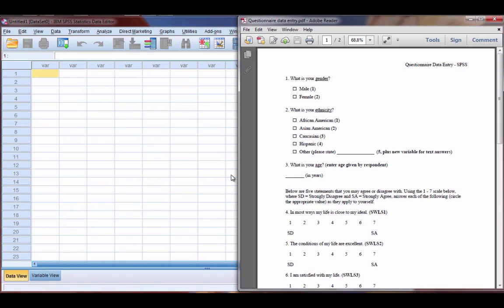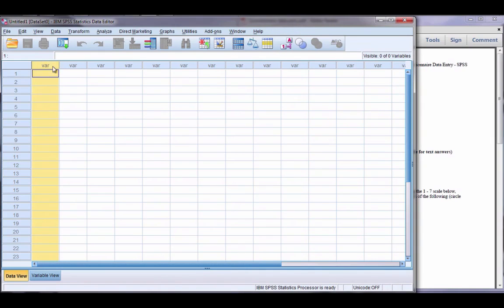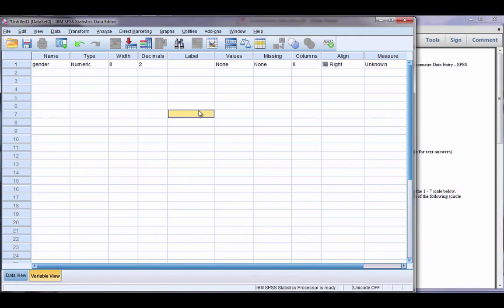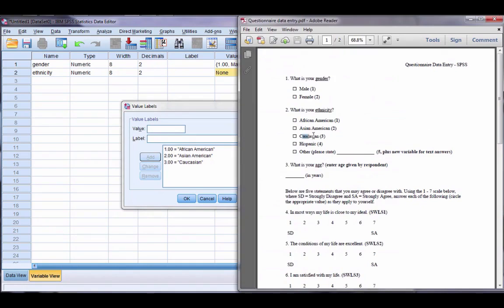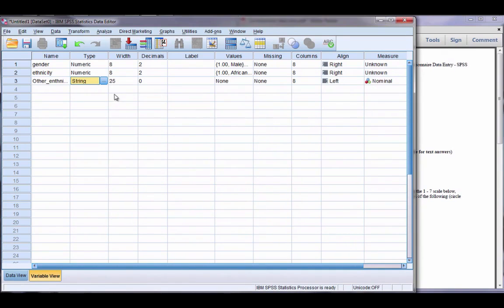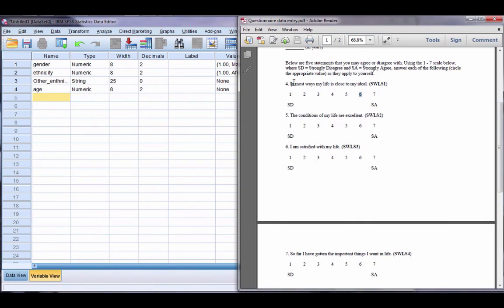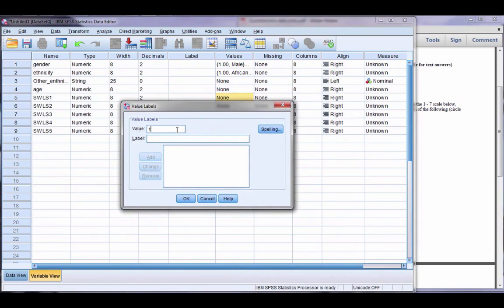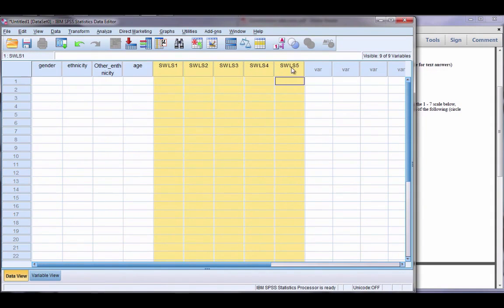002 New Upcoming Course by QS Entering Survey Data and Likert Scales